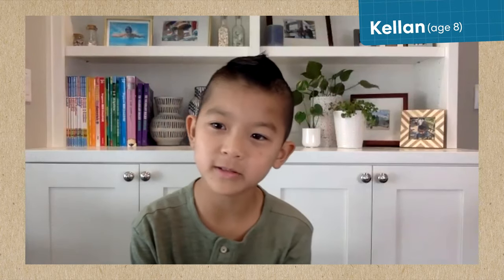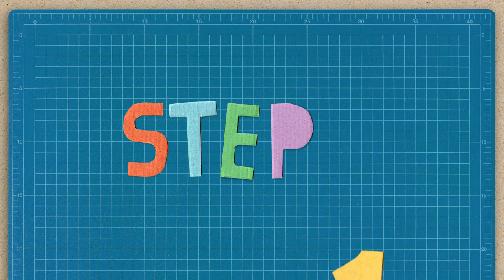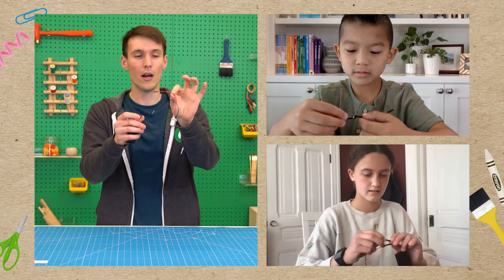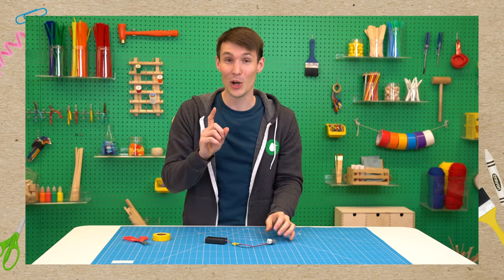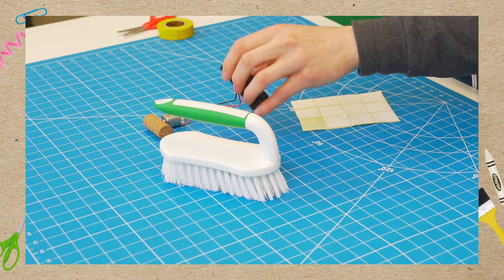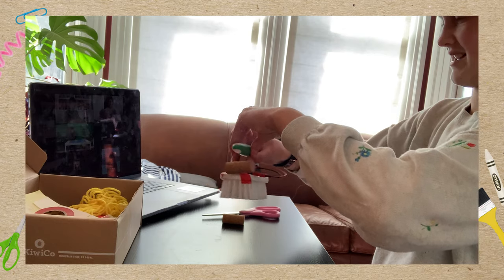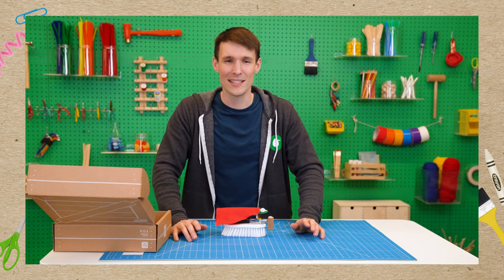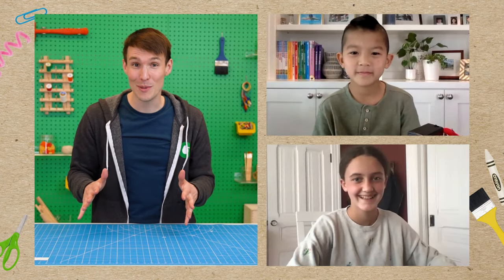How to Build a Brush Bot | STEAM Workshop | KiwiCo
Turn your living room into a robotics lab with this brush bots project! Learn about electricity and circuits & how to turn any boring object into your very own robot.

Soda, a pan, and some rocks to mix up moon dust and create craters with space rocks.

This video is part of Camp KiwiCo!

Seriously fun science and art projects, delivered. KiwiCo has projects for every age & interest. Choose from 9 different subscription lines - or - shop the KiwiCo Store for more enriching projects with no subscription needed.